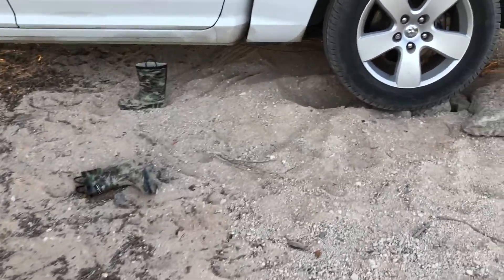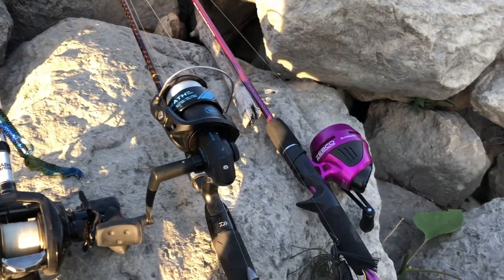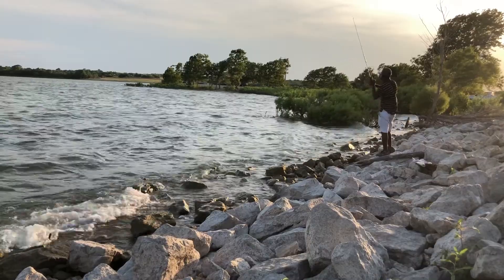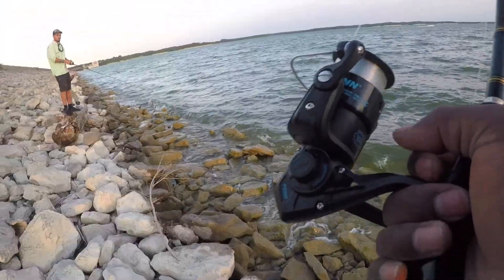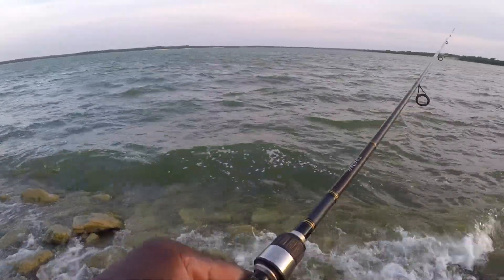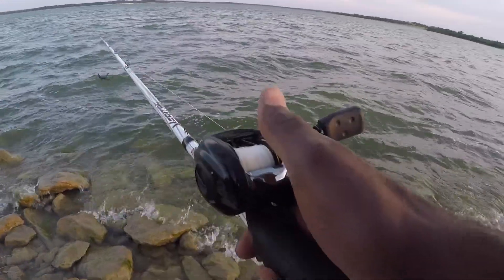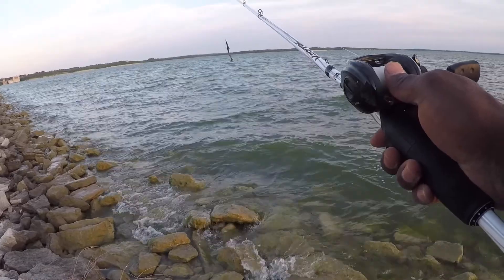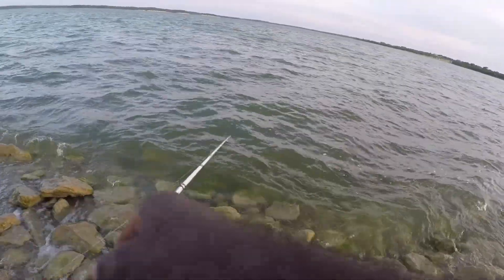HOW TO Cast Different Fishing Reels: Beginner to Pro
In this video, I explain how to cast three different types of fishing reels.